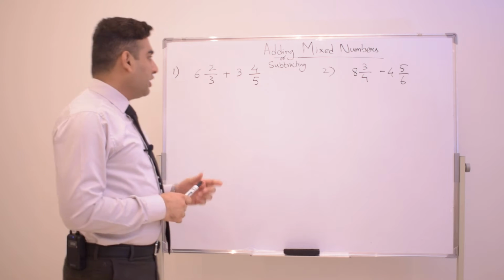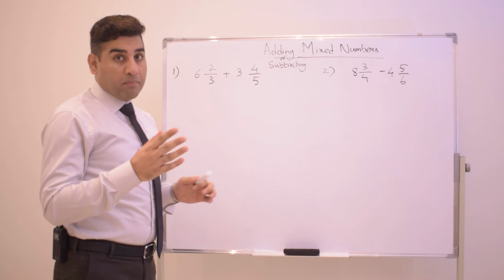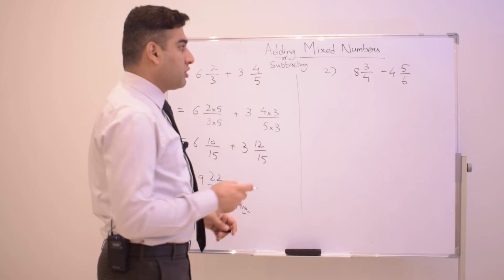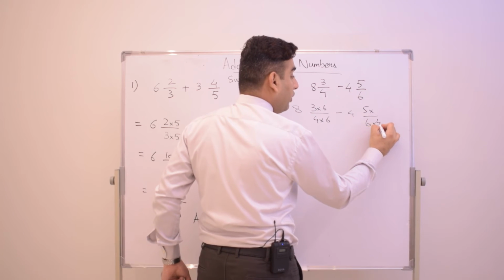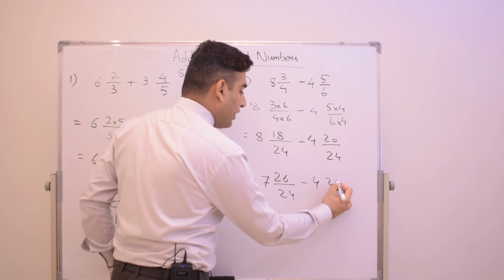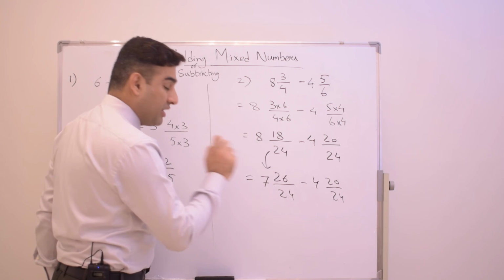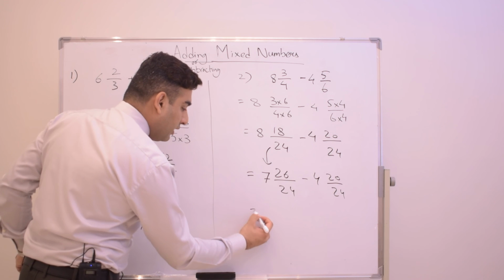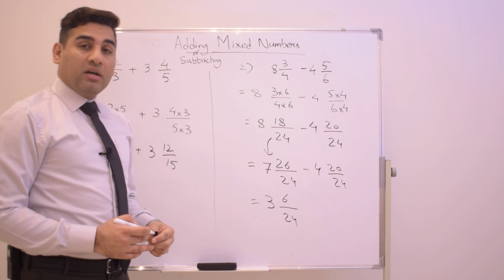Adding or Subtracting Mixed Numbers with unlike denominators | Fractions | Pre-Algebra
We can add mixed numbers by making their denominators same and then add the corresponding numbers with each other except the denominators. In case of subtraction, we do the same and subtract but sometimes we need to rewrite the first mixed number as an equivalent mixed number to make the numerator value bigger than the next mixed number numerator's value and then we can subtract the corresponding values except the denominator.
If you have any question leave in the comment section and I will answer it.